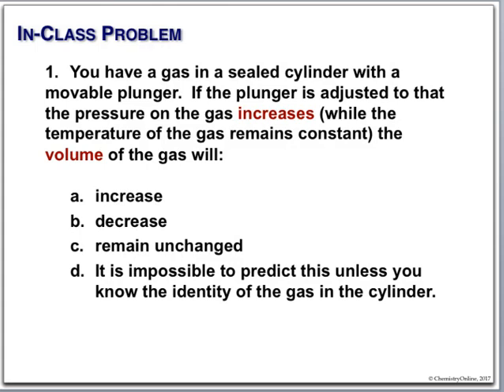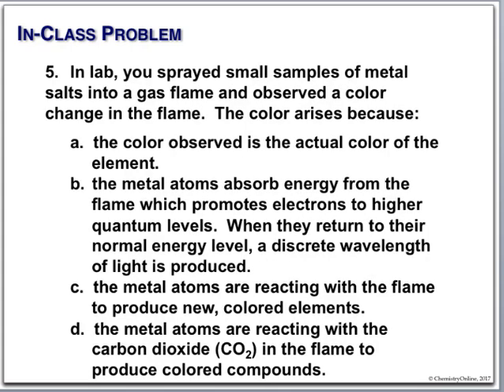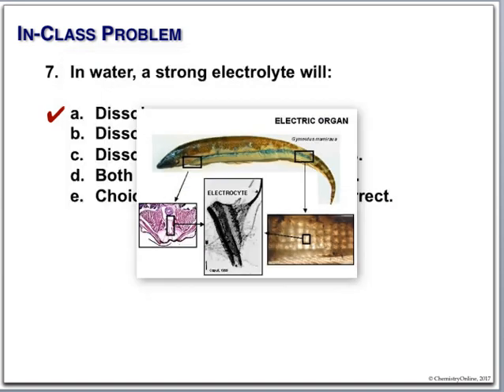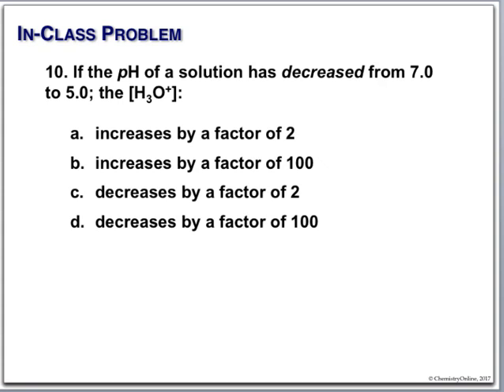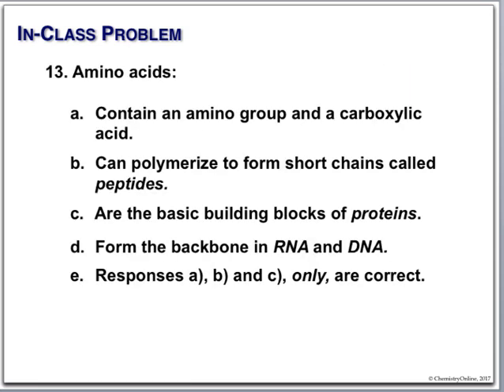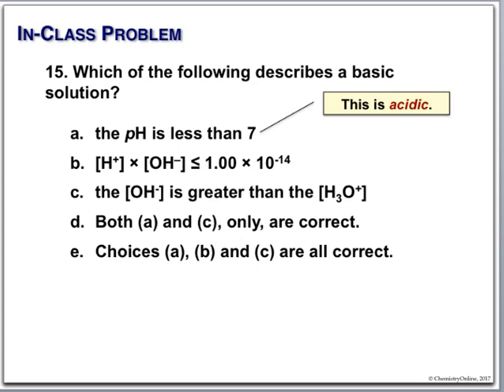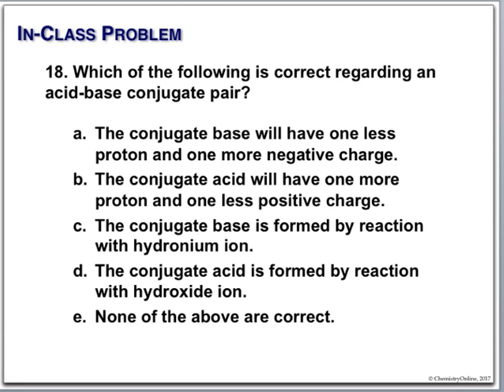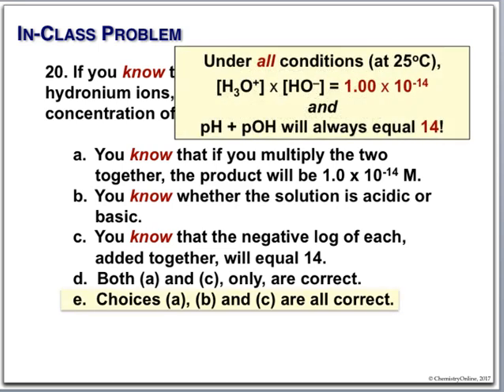Chemistry & Society - Exam #2 Review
This is the lecture recording for the in-class review for the second hour exam, covering moles through pH...